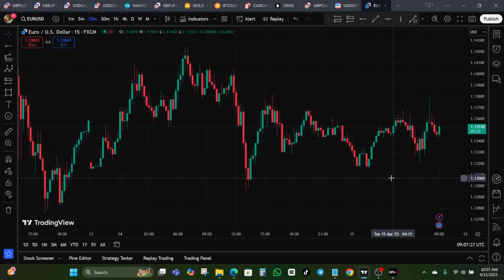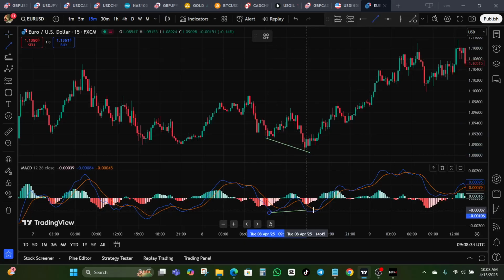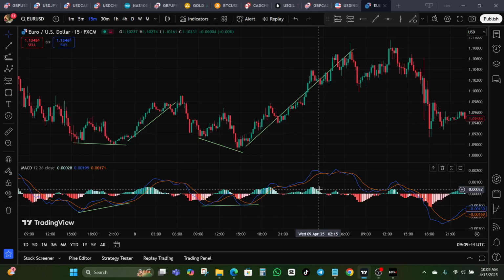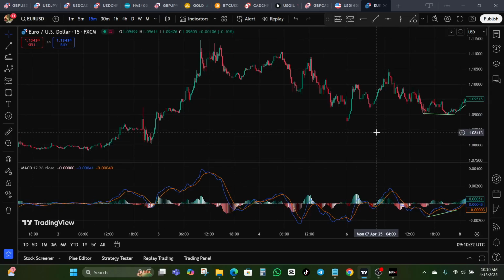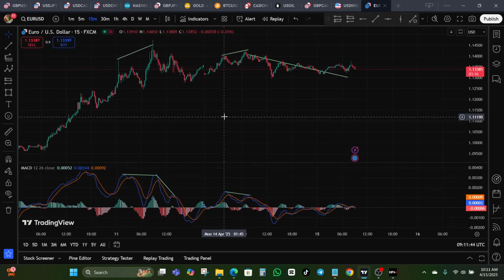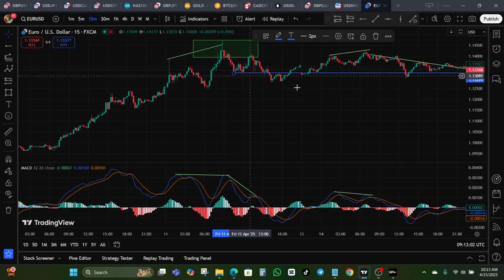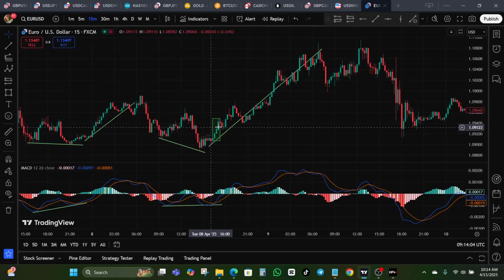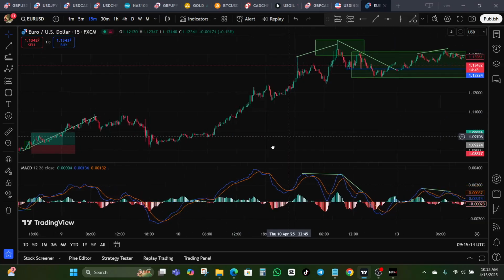MACD Double Divergence Exposed – The Ultimate Guide to Spotting Game-Changing Reversals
The MACD Double Divergence is one of the most reliable and underrated patterns in technical trading. In this video, we dive deep into how to identify, understand, and trade MACD double divergence with precision. This is the ultimate MACD patterns trading guide, built for traders who want to sharpen their technical edge.

We break down what MACD double divergence is, how it forms, and why it's more powerful than standard divergence setups. You’ll learn how to spot both bullish and bearish MACD double divergence on the chart, how to align it with market structure, and what to avoid to prevent false signals.

The video walks through live chart examples, showing how the MACD histogram and signal line reveal momentum shifts ahead of price action. You'll discover how to combine the double divergence with support and resistance zones, candlestick confirmation, and risk management for high-probability trades.

This strategy is adaptable across all timeframes and trading styles—from intraday to swing trading. Watch this full guide to unlock the real potential of MACD.